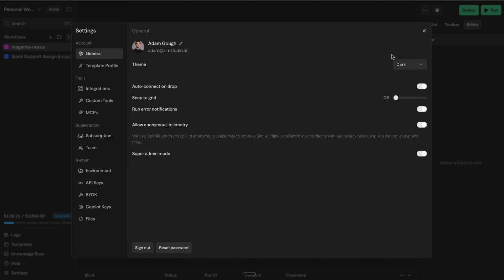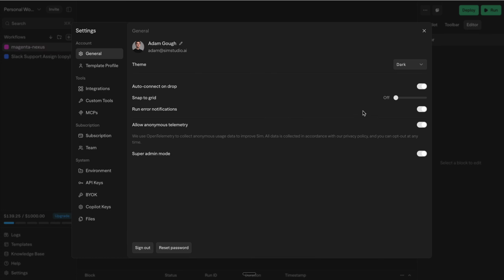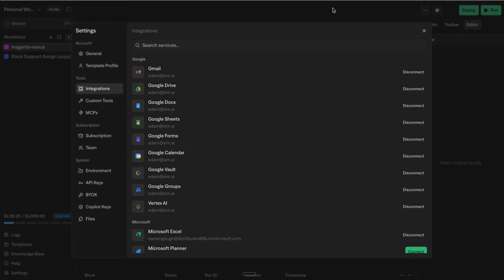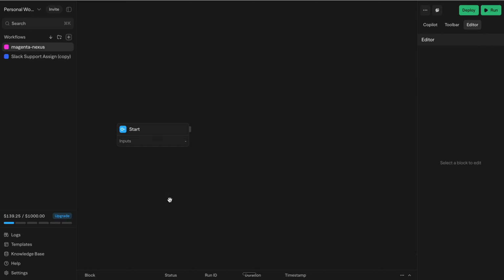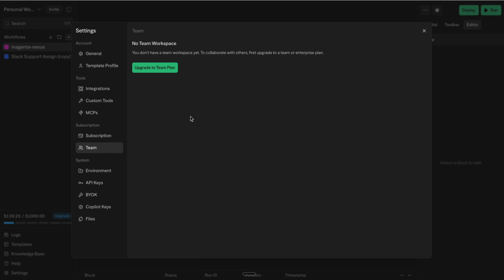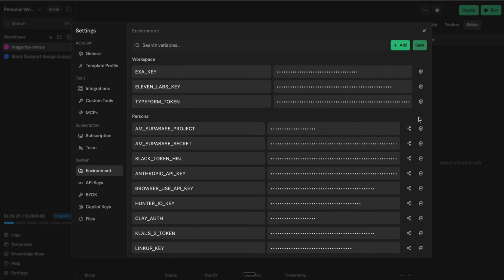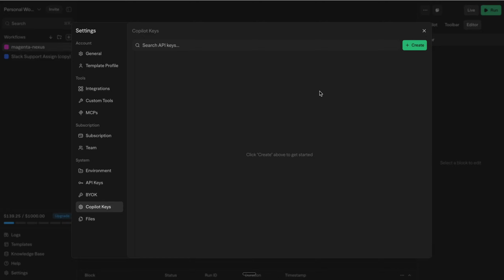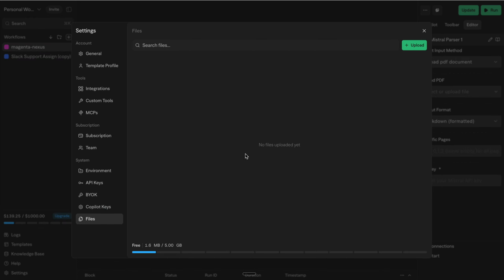Sim AI Tutorial for Beginners: Settings Navigation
🚀 Sim AI Canvas Overview

Hey guys! I'm Adam, one of the engineers here at Sim. This is a series of short videos introducing the Sim AI platform so you can get started building, visualizing, and managing AI workflows with ease. In this video, you’ll learn how to:

Navigate the settings modal

Understand nuances of account, tools, subscription, and system

Create custom tools

Upgrade your account

Make more customizations to your Sim experience